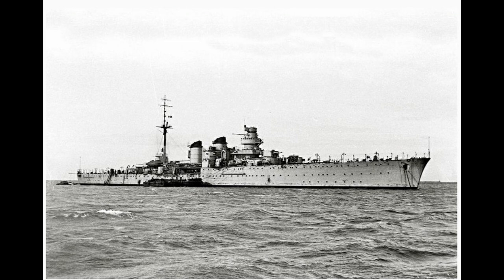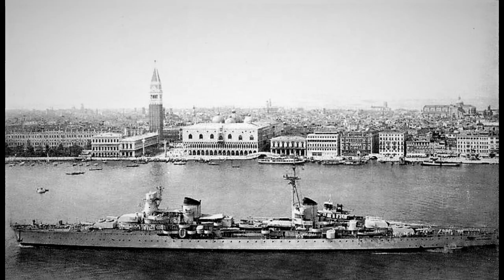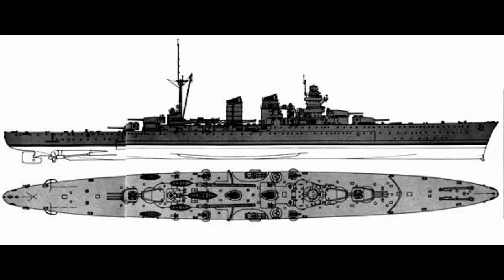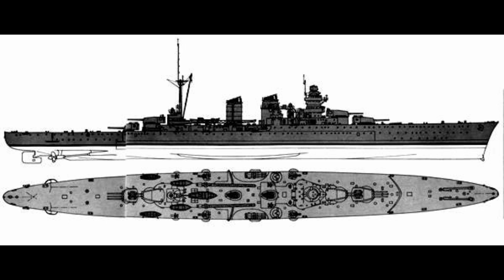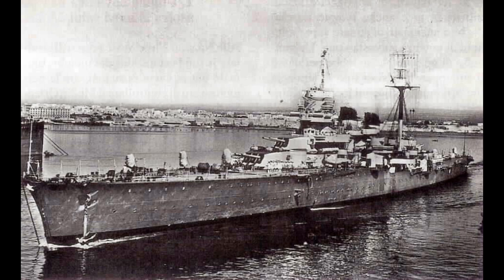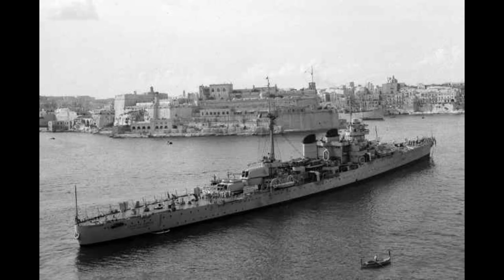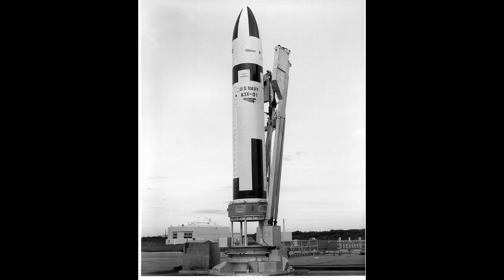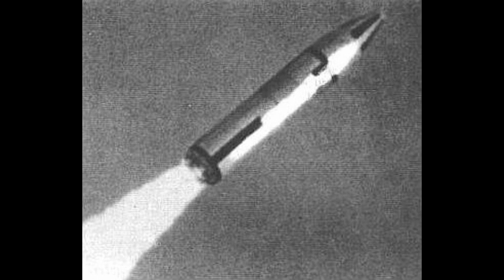RN Giuseppe Garibaldi: Ballistic Missile Cruiser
The Italian cruiser Giuseppe Garibaldi, recipient of one of the wackier rebuilds in history, is the topic of today's video.

When commissioned at the tail-end of the 1930s, it is doubtful that anyone could have imagined what she would end up as. The entire concept would have seemed utterly alien.

Timestamps:
0:00 - Introduction
0:58 - Condottieri-class
1:36 - Design
4:22 - WW2 Service
6:49 - Postwar Service
7:16 - Rebuild
11:17 - Ending